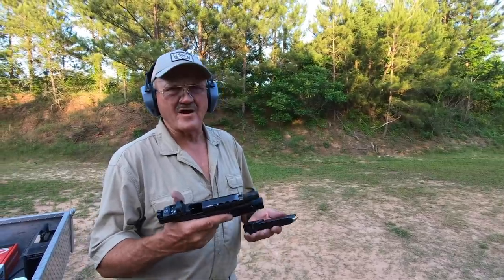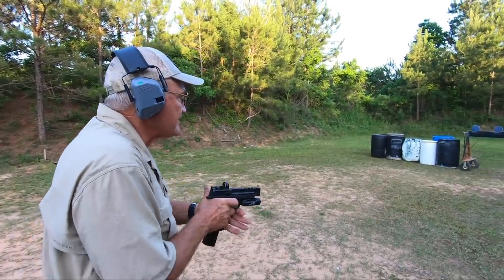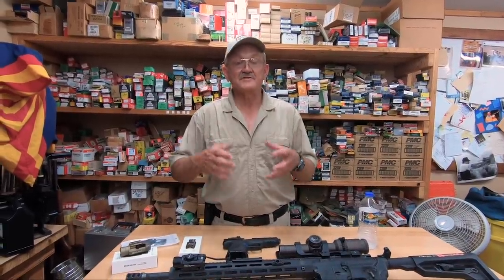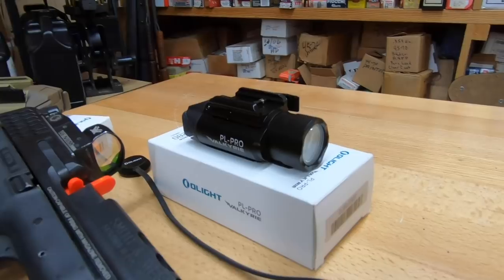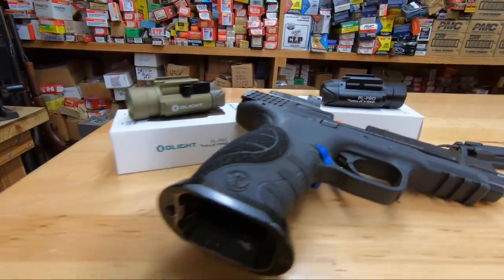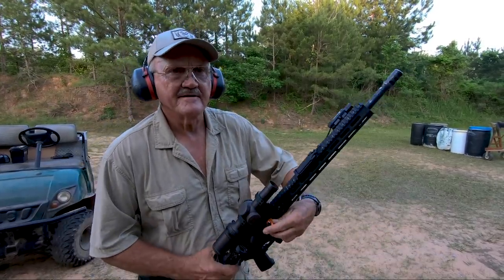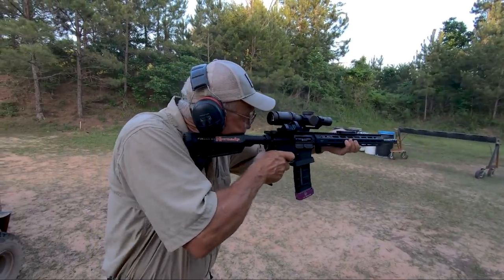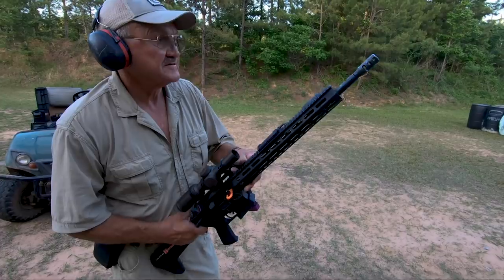The O-Light PL-Pro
FIRST OFF-- Thank you everyone for supporting the channel! We are looking to grow rapidly with new content and sponsors like this help make that possible. We've tested this light heavily and would definitely recommend it. -- to get to OLight’s page.